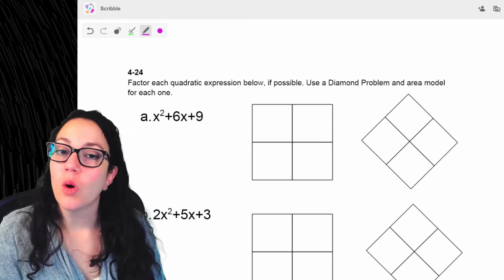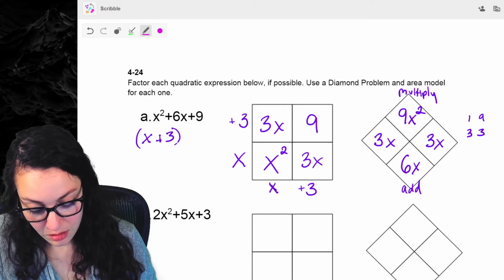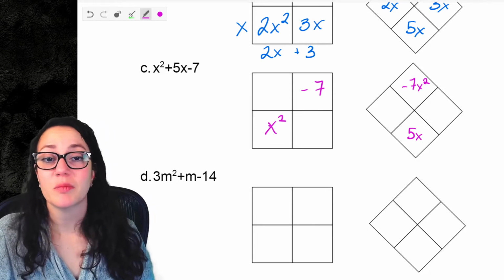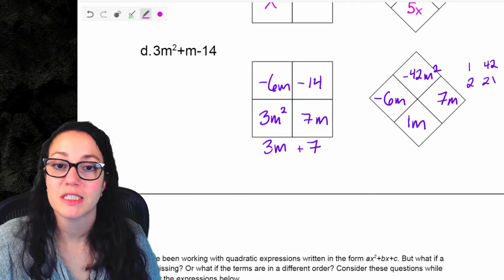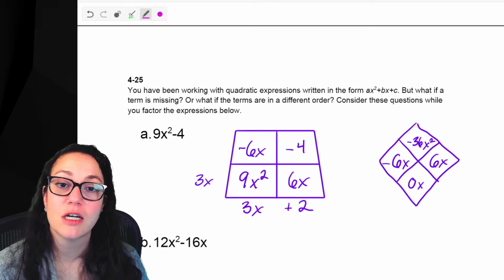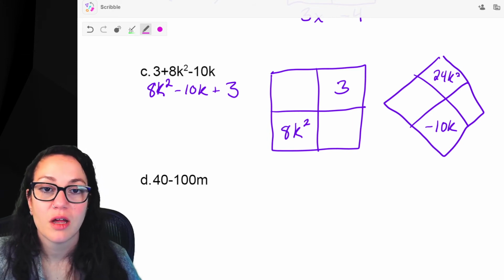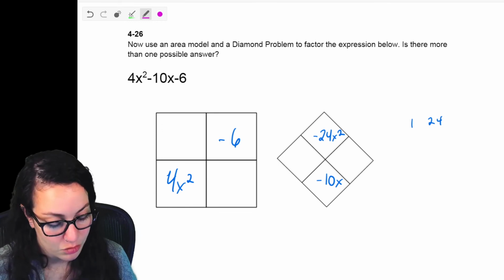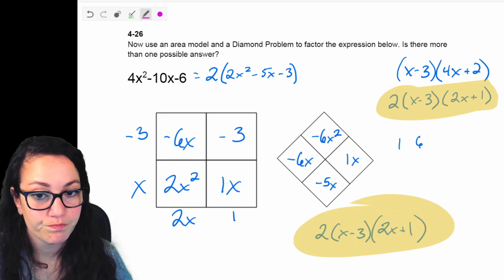Math 2 - Factoring Worksheet Walkthrough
4-24a @1:35-6:15
4-24b @6:50-10:20
4-24c @10:50-12:40
4-24d @12:50-18:30

4-25a @18:50-23:25
4-25b @23:33-26:35
4-25c @26:40-31:25
4-25d @31:30-32:55

4-26 @33:00-end